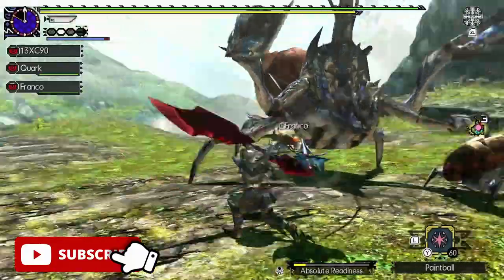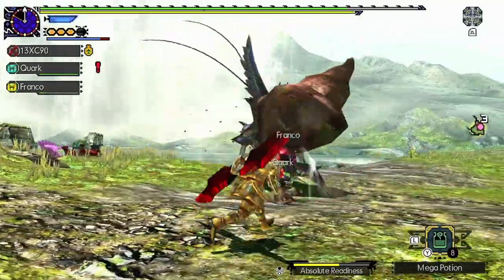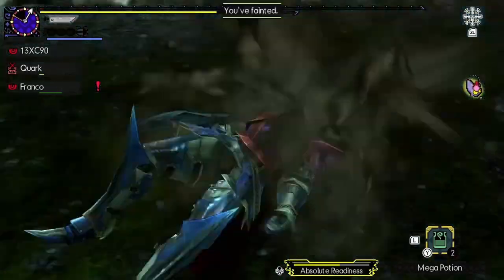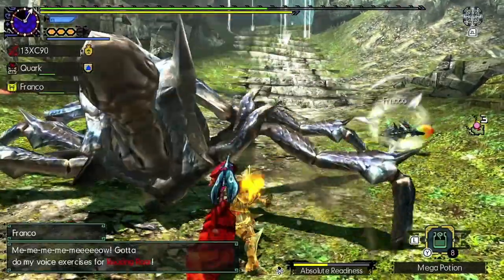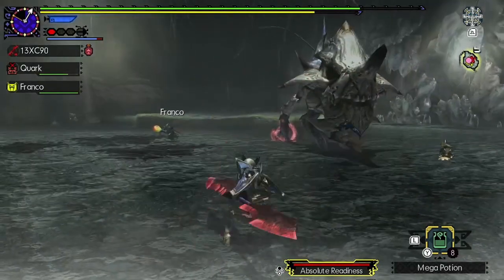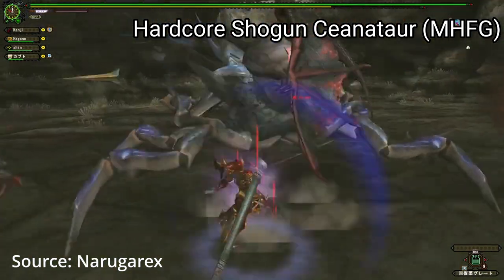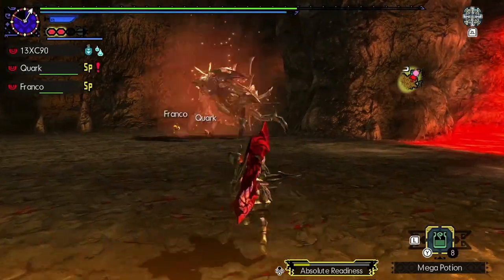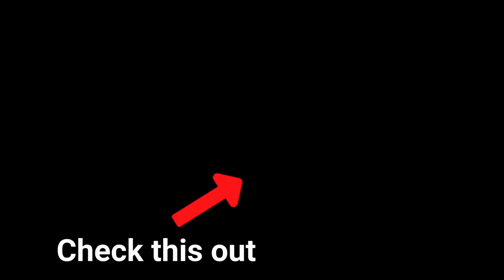DIRTY SECRETS of Shogun Ceanataur (Try Guessing What's That)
There are a lot of interesting things about the Shogun Ceanataur that is coming in Monster Hunter Rise Sunbreak. In this video, I will share with you the lores and ecology of the Shogun Ceanataur.

TImestamp
0:00 Intro
0:20 Fan Favorite Crab
0:46 Meaning of Shogun Ceanataur Name
1:08 The Blademaster
2:06 Unique Love for Skull
3:05 Best Legs for Days
4:00 Squirt Game
4:25 It Can Use Poison Too?
4:50 The Armor Breaker
5:40 Interesting Facts